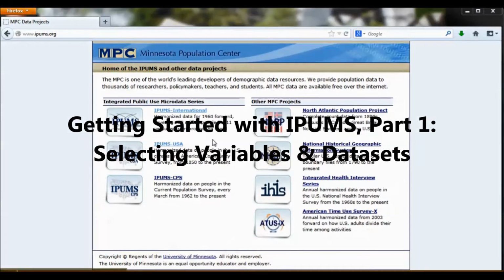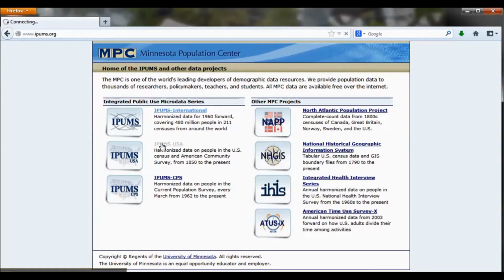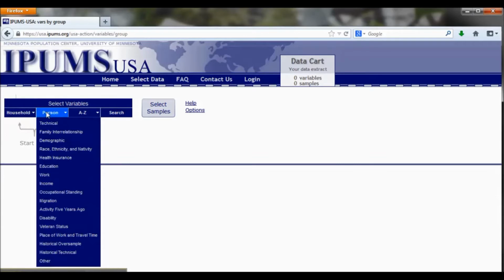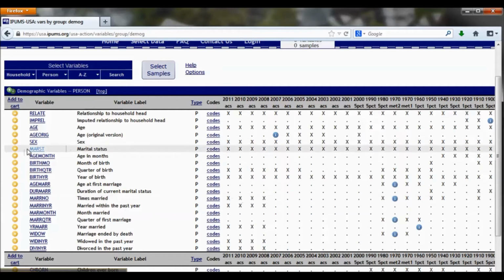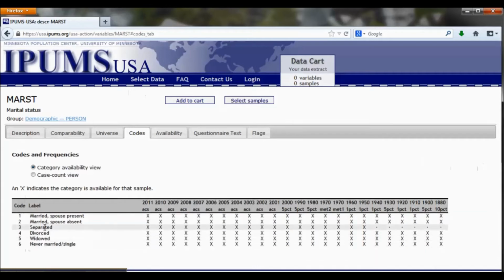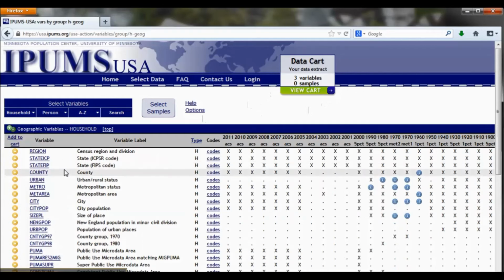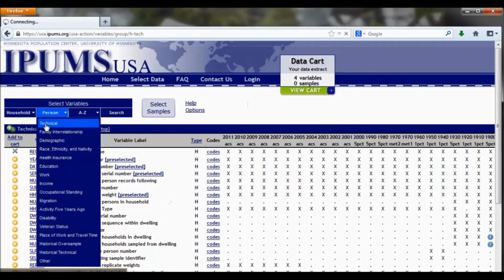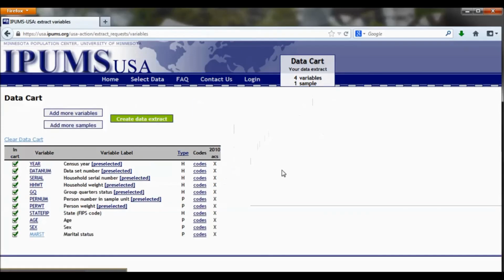Getting Started with IPUMS, Part 1: Selecting Variables & Datasets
NOTE: Watch this video in HD (720 or 1080p) for best results.

In this video, you will learn how to find variables and datasets on IPUMS (ipums.org). This video is part one of three.

Created for Econometrics, Wellesley College, May 2013